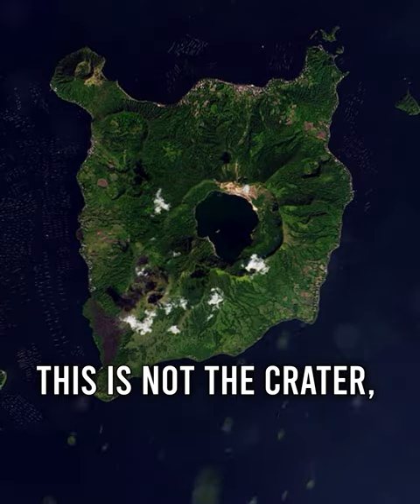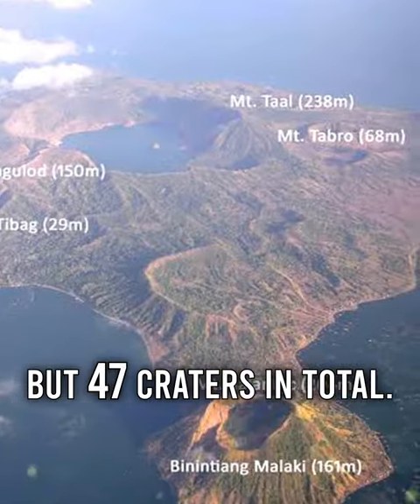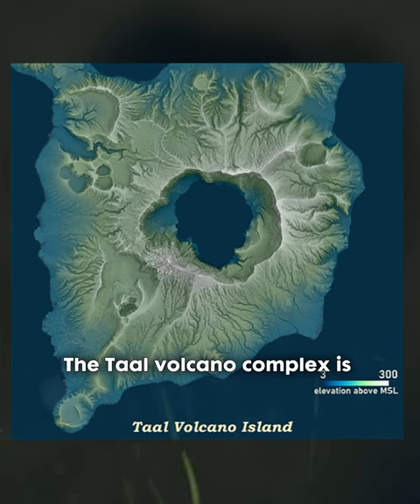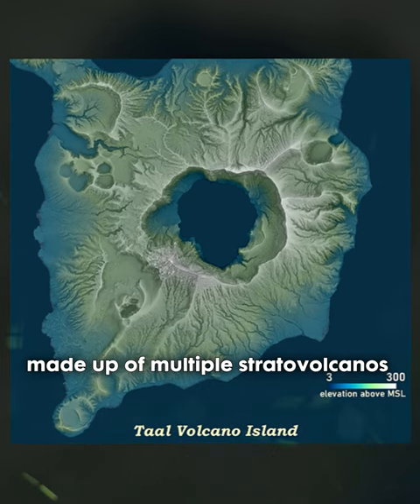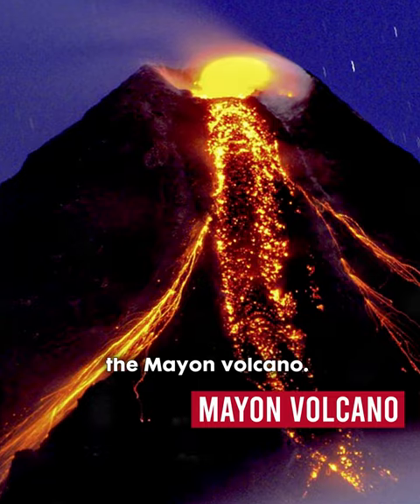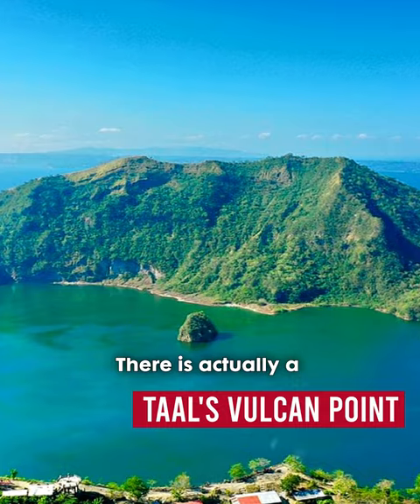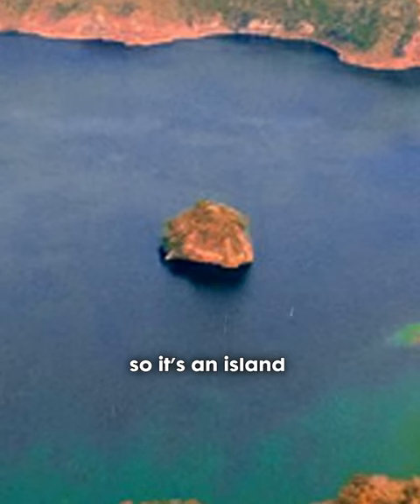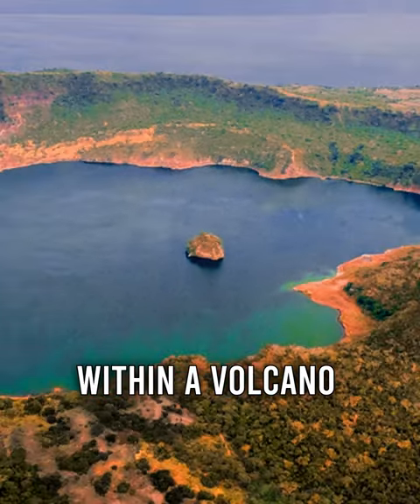A Volcanic BRUH Moment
Taal Volcano, located in the Philippines, is an awe-inspiring tourist destination that captivates visitors with its breathtaking beauty and unique geological features. Situated within Taal Lake, this active stratovolcano offers a mesmerizing experience, as it presents an island within a lake within a volcano. Taal Volcano has emerged as a popular place to visit for tourists seeking a thrilling adventure amidst stunning natural surroundings.

With its picturesque landscapes and intriguing volcanic activity, Taal Volcano attracts a steady stream of tourists from around the globe. As one of the most active volcanoes in the Philippines, it offers a rare opportunity for visitors to witness the raw power and beauty of nature up close. From the panoramic views atop the volcano to the chance of exploring its multiple craters, Taal Volcano provides an unforgettable experience for adventure enthusiasts and nature lovers alike. Whether hiking along its trails, admiring the scenic vistas, or learning about its geological significance, Taal Volcano promises an unforgettable journey through the mesmerizing wonders of the Philippines.

This video may contain added footage to enhance the viewing experience. Some of the content may have been edited or reconstructed due to unavailability of related media. This has been done to provide a more engaging and informative viewing experience.

Media Credits: University of the Philippines via Department of Science and Technology (DOST), Lexical Crown, TripAdvisor, Wikimedia Commons, Public Domain